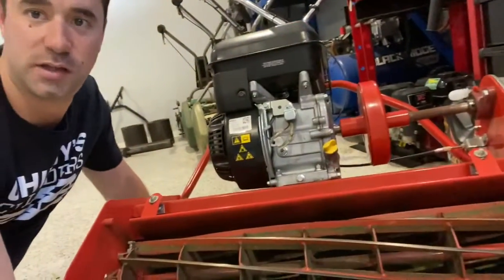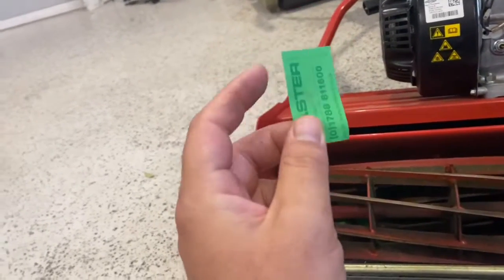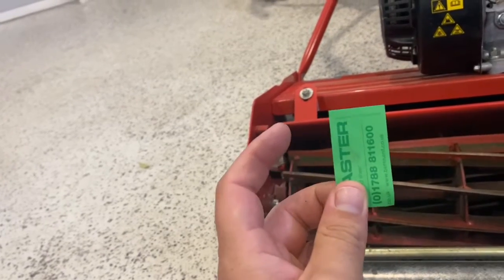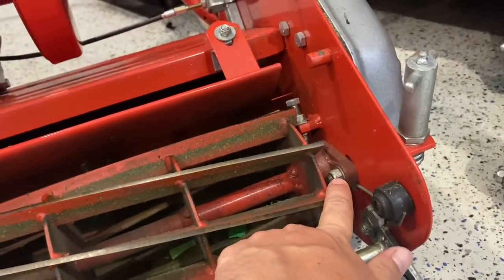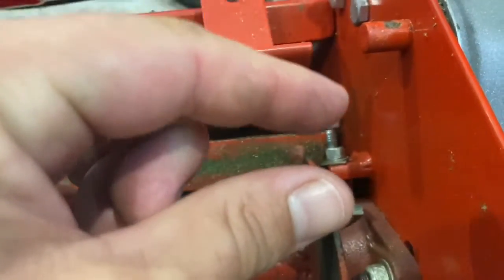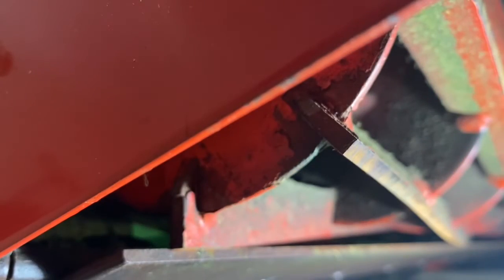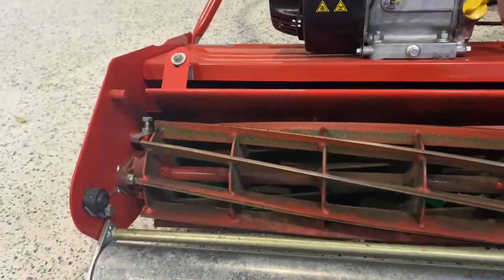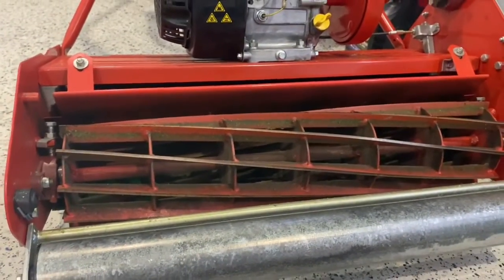How to adjust a Cox Cylinder Mower.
Quick guide on the process of adjusting the reel to bedknife

Full length video on the channel